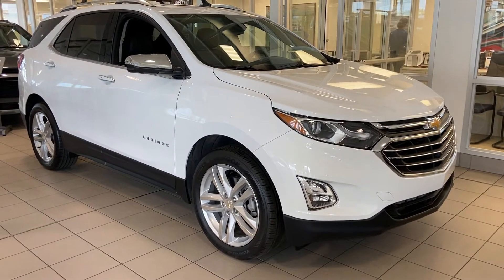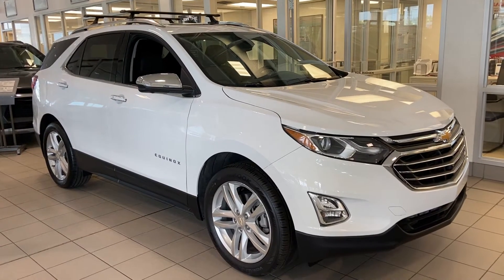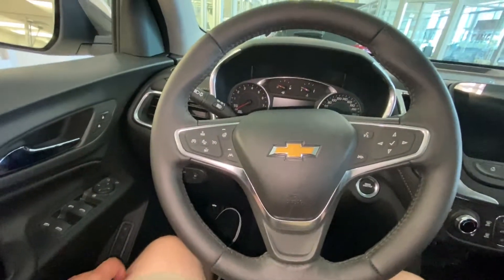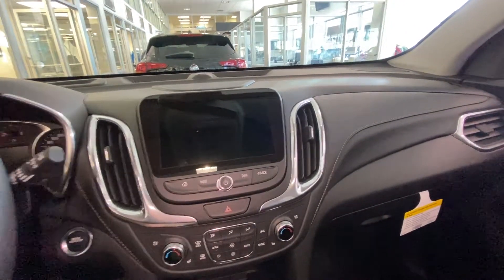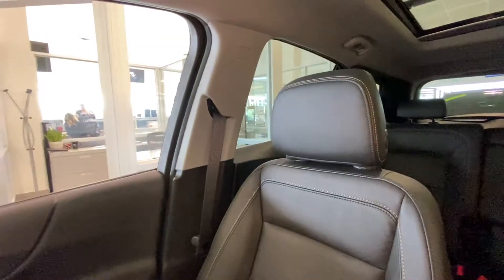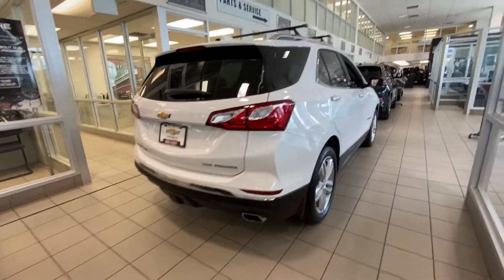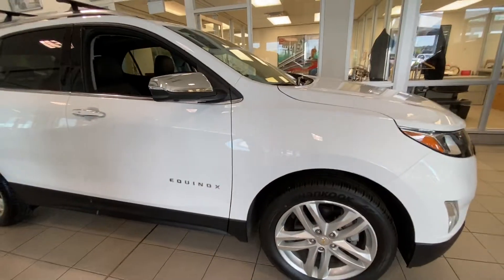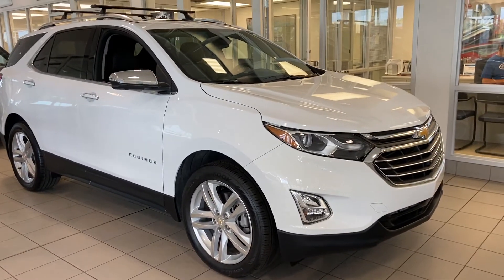White 2020 Chevrolet Equinox Premier - GSL GM City | Calgary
The all new Chevrolet Equinox Premier model is a step above the rest. This 4 door SUV has been redesigned to enhance your daily drive. Equipped with black housing trimmed headlamps, and a bold grill design with Chevrolet emblems to demand attention. The standard 18 alloy wheels are wrapped in an all-season tire to assist the all wheel drive system in year-round driving conditions. Chevrolet offers an automatic transmission to achieve the best possible fuel economy, perfect for in city driving. Towards the rear we have attractive tail lamps which are also part of the new design. Standard rear options include rear view camera, and a cargo storage area that can handle your daily requirements. The rear window has rear window defrost and a rear window wiper. Inside the cabin youll find 5 passenger seating that is ultra comfortable. Driver features include power seat, power windows, power locks, power mirrors, automatic headlamps, driver air bag system, steering wheel controls for media zone and cruise control. You can get comfortable with air conditioning, and knowing this vehicle has a high safety rating. The media zone offers XM satellite radio, rear view camera, AM/FM radio, Bluetooth media and phone, plus more great features. The rear 60/40 split seat is a great size for even tall passengers. If not needed for passengers you can lay the seats down to offer even more cargo storage room. The Equinox should be your first choice when looking at a new SUV. We are your preferred Cadillac, Buick, GMC and Chevrolet dealership in Calgary and surrounding area including Strathmore, Okotoks and Airdrie! *Pricing displayed may include lease discounts, OEM rebates, dealer discounts etc. See dealer for complete pricing details.